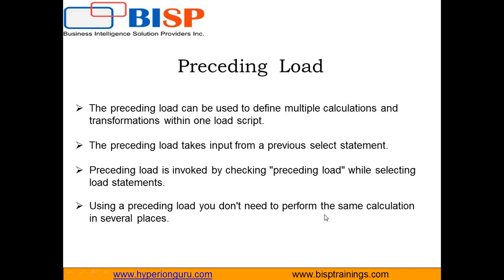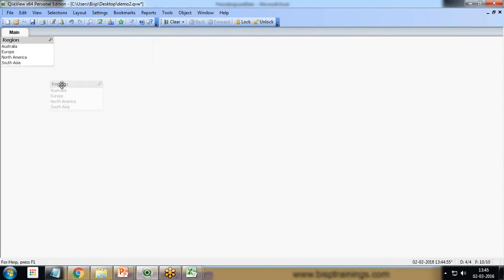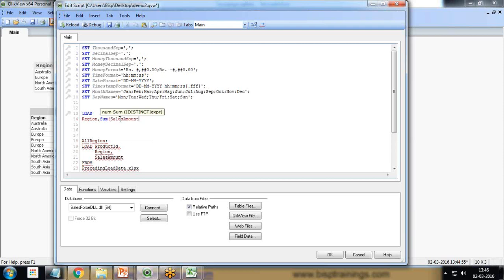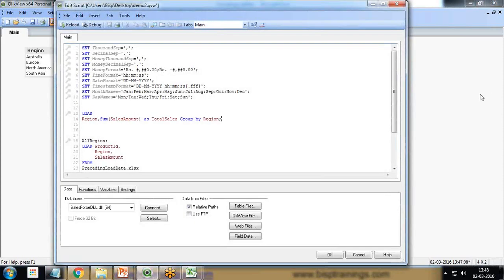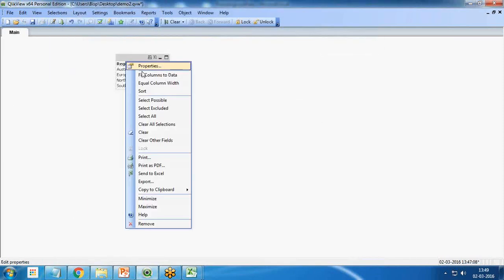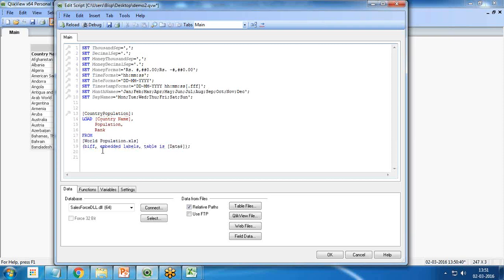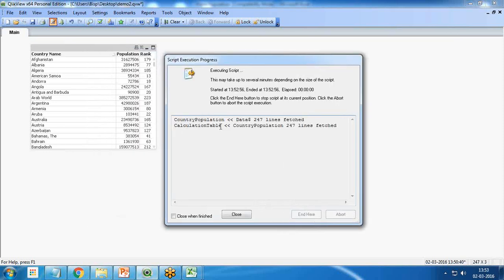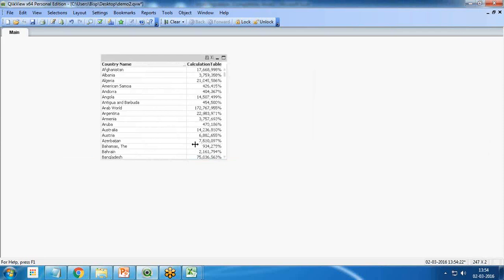Preceding and Resident Load in Qlikview